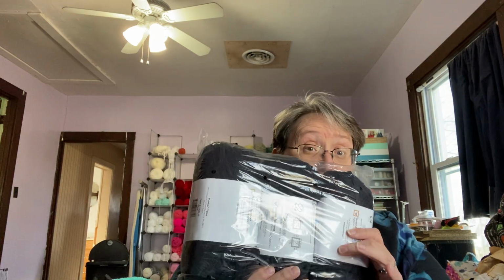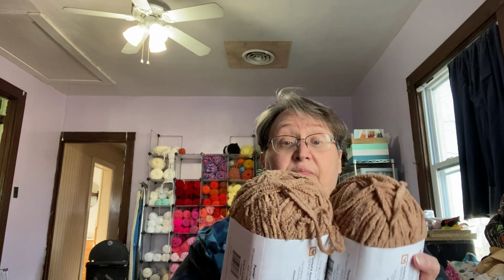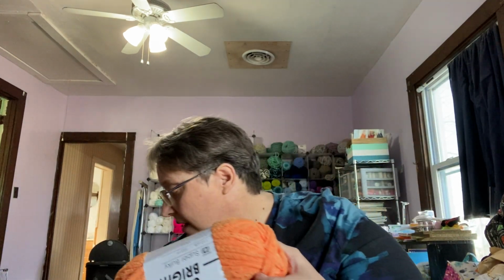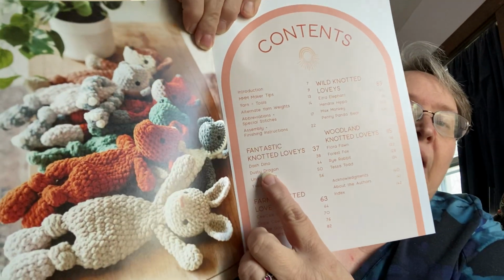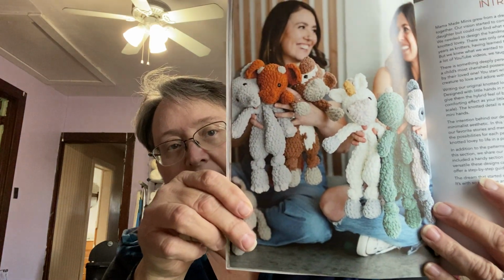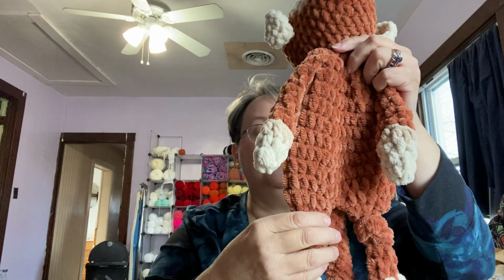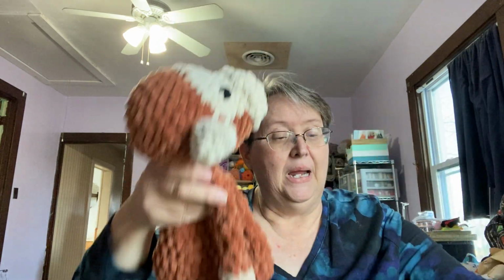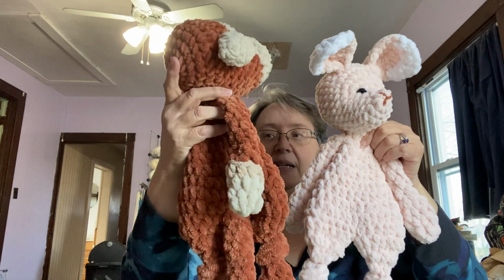Premier Yarn Haul and new Loveys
Loveys:  Mama Made Minis. Knotted Loveys.  Book purchased from Amazon

Mama Made Minis Knotted Loveys: 16 Heirloom Amigurumi Crochet Patterns

Sheryl’s Creations
Sheryl Azbell
Logansport IN. 46947

Instagram.  Sherylscrochetcreations
Facebook group. Sheryl’s Creations